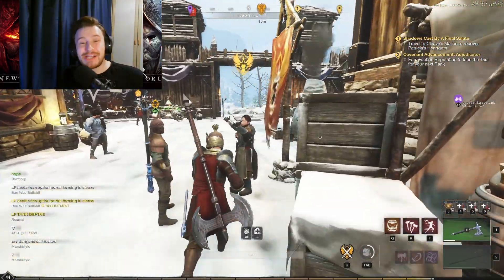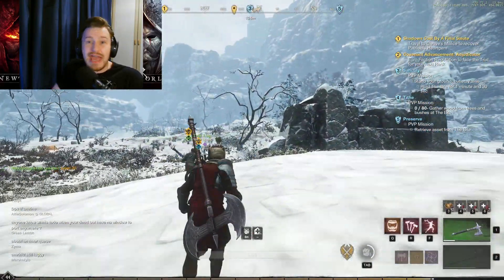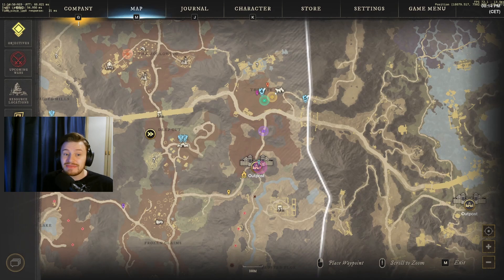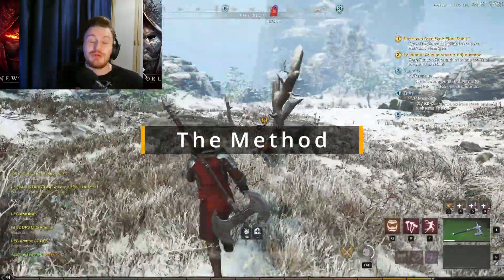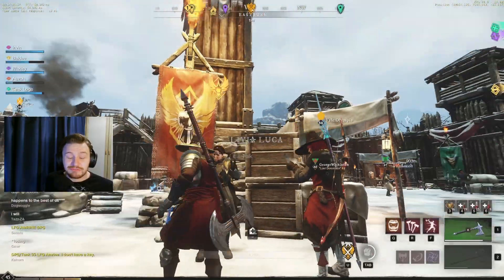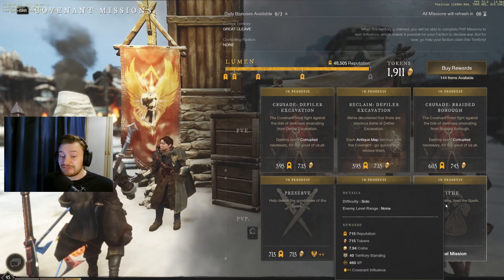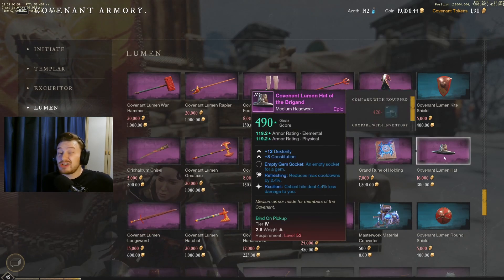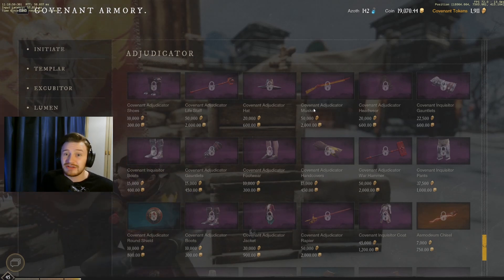BEST New World Faction Farming Location - Fastest XP, Rep, Tokens & Gear in New World!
Best New World Faction Farming Location, Fastest XP, Reputation, Tokens & Faction Gear in New World. The BEST Place To Farm Faction Tokens in New World. New World Best Faction Farming Location in Great Cleave.

Hopefully you all enjoy this video and find this method useful to maximise your time when getting new faction gear and it helps you get ahead of the curve at your current level! This is a level 40 plus strategy but I assume most people will be around that point now or will be able to use it once they are there!

0:00 - Best Faction Farming Location
1:22 - How The Farm Works
2:40 - The Method
3:48 - The Rewards
6:15 - Final Faction Farming Thoughts
7:19 - Outro, Please Subscribe!